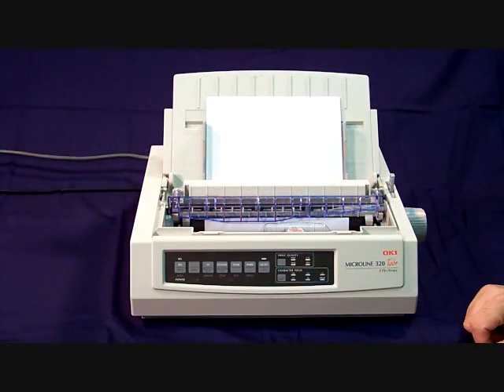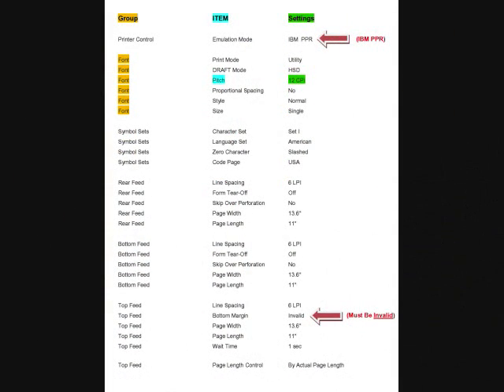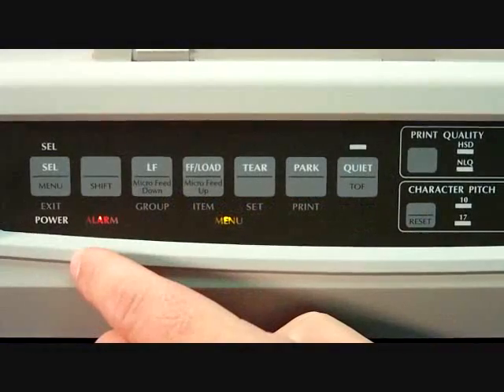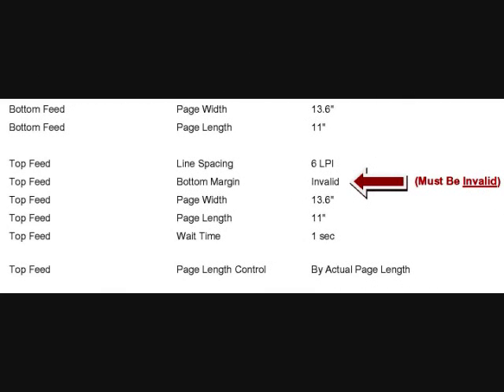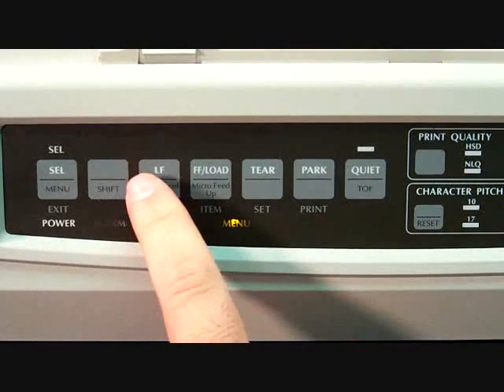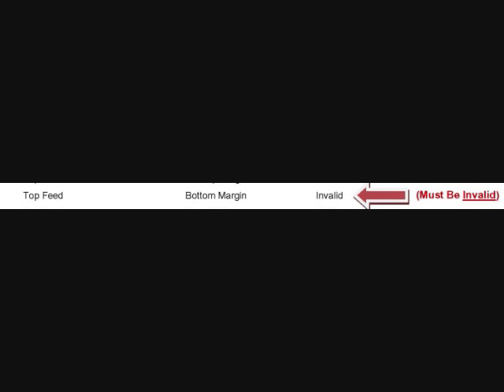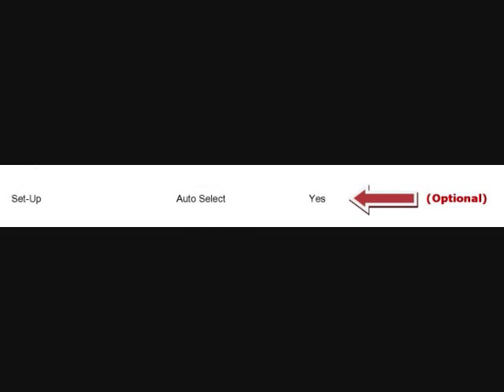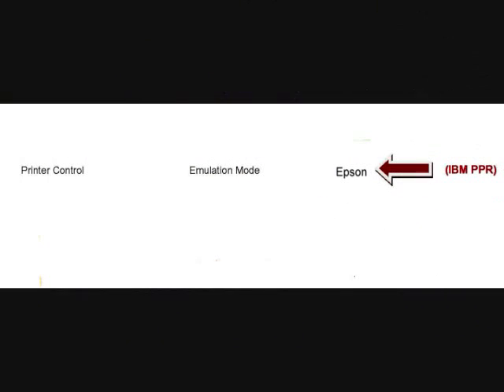Changing the Okidata 320/321 Printer Settings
How to change the printer settings from the manufacturer's defaults on an Okidata 320 or 321 impact printer